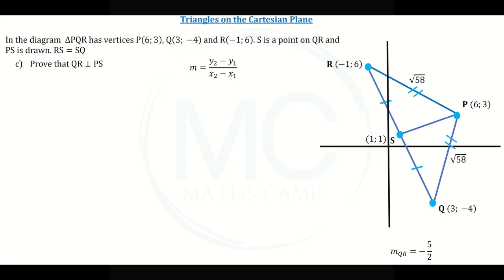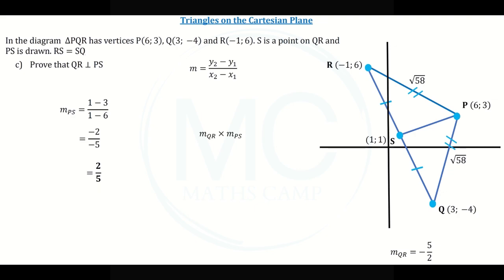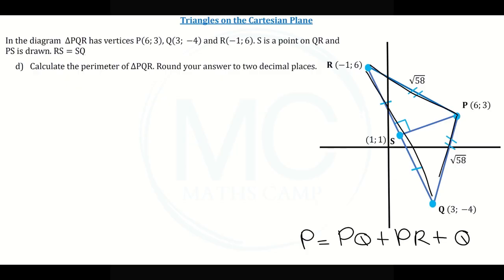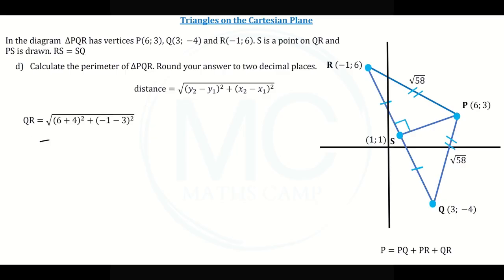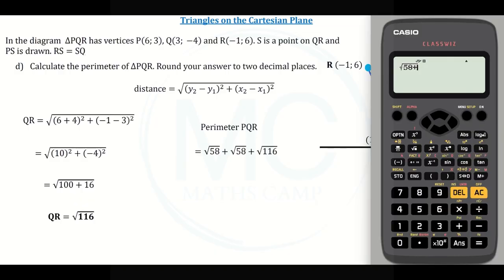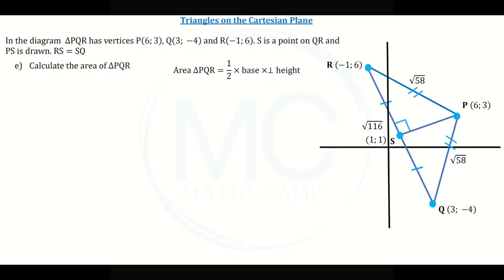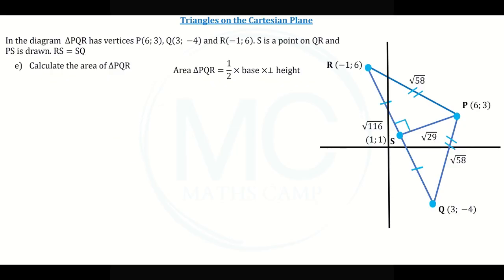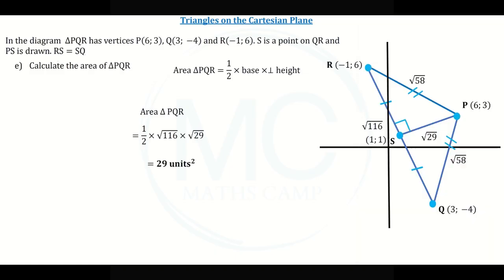Working with Triangles on the Cartesian Plane Part F